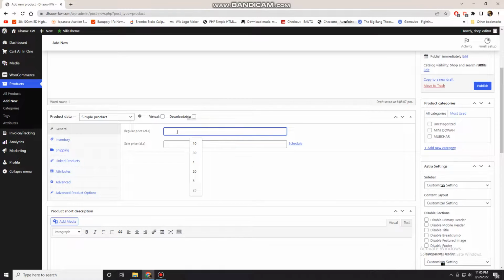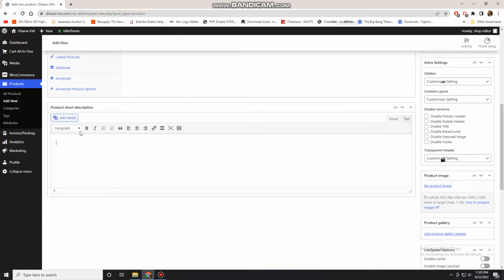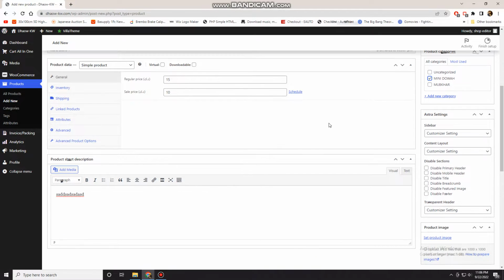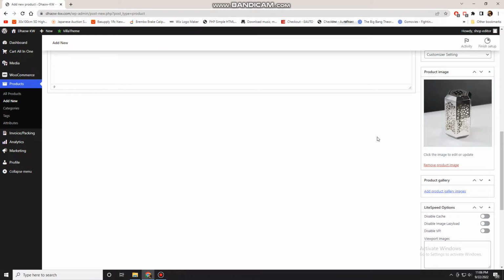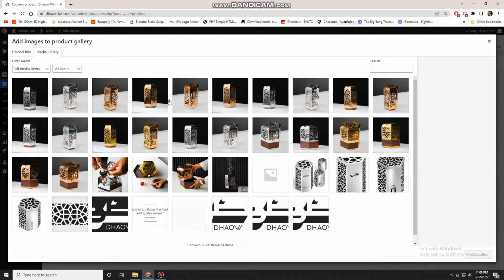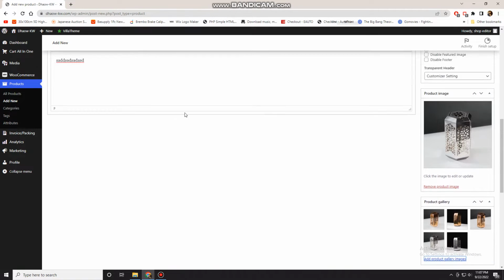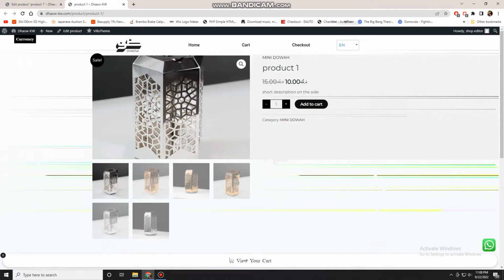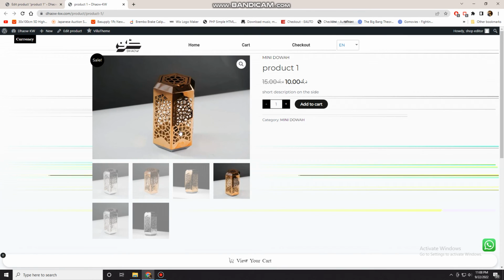How to add a product to your WordPress website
this is a video tutorial for the customers of its my stores regarding how they can add products to their WordPress website easily on their own